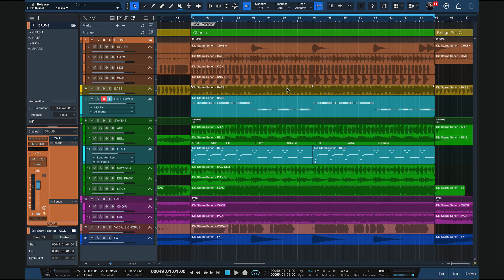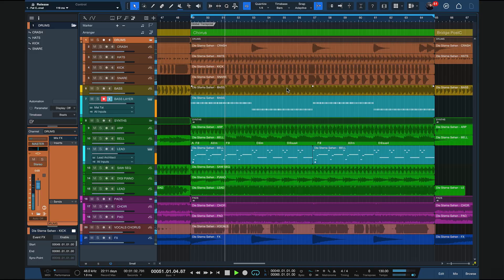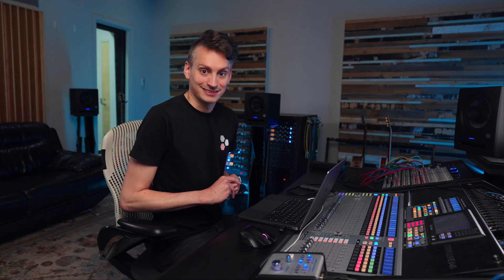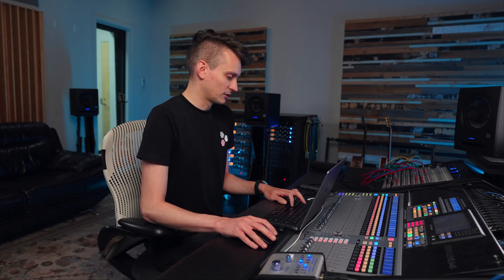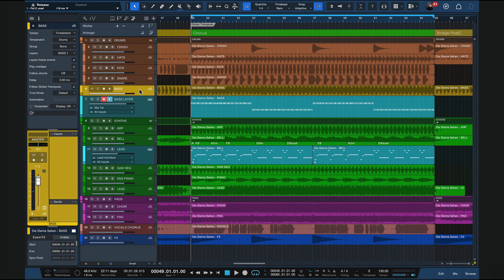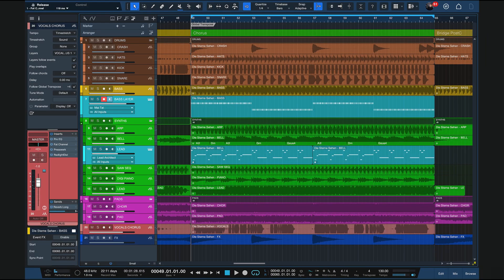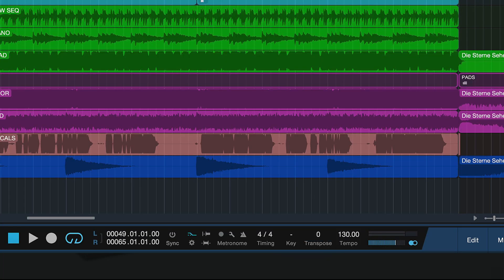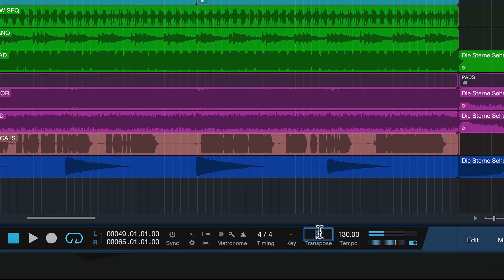Global Transpose | New in Studio One Pro 7 | PreSonus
Have you ever wanted to preview your project in a different key? With the new Global Transpose feature in Studio One Pro 7, you can instantly transpose your entire project by simply adjusting the numeric value in the transport bar. You can also use the toggle control on each track to determine which tracks aren't affected by the Global Transpose, preserving your non-melodic elements.

In this tutorial, PreSonus Software Specialist Gregor Beyerle demonstrates how easy and effective this new feature can be in finding the perfect key for your song.

Studio One Pro is an all-in-one production powerhouse with everything you need to record, produce, mix, master, and perform in one intuitive application — and with the new powerful updates in version 7, it's better than ever.

What's new in Studio One Pro 7?
• AI-Powered Stem Separation
• Search with Sound @spliceIntegration
• Integrated Launcher for loop-based music creation and production
• Global Transpose
• Impact integration for Note Editor
• Advanced Tempo Detection
• Ableton Link support
• New virtual instrument: Deep Flight One